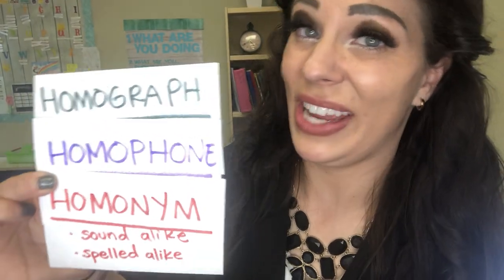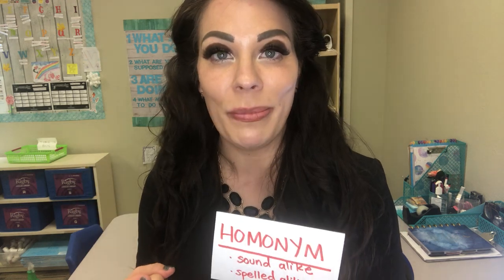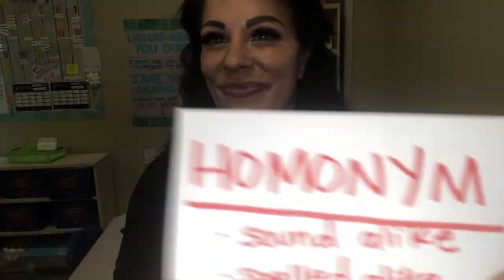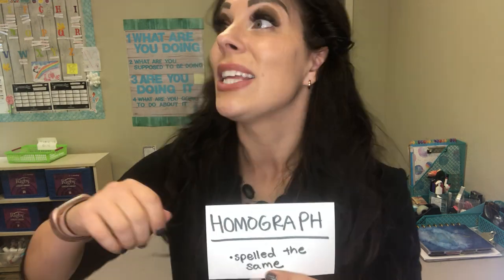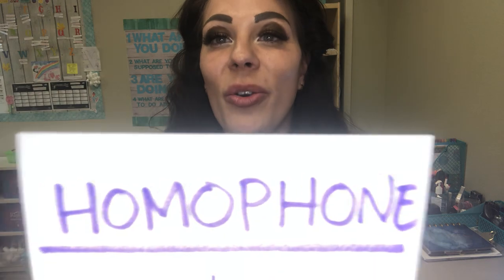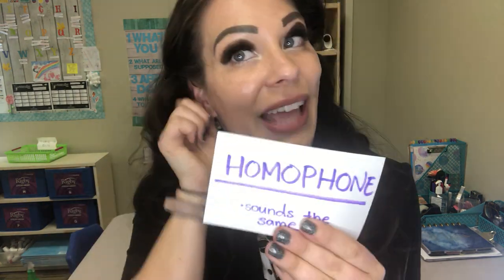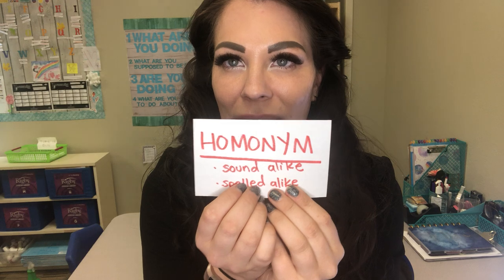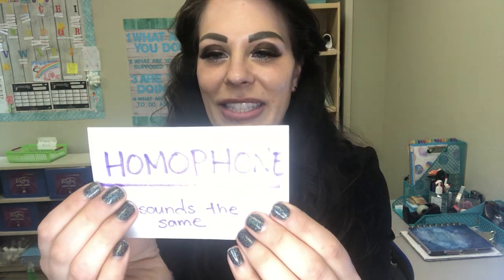Homonym, Homophone, and Homograph